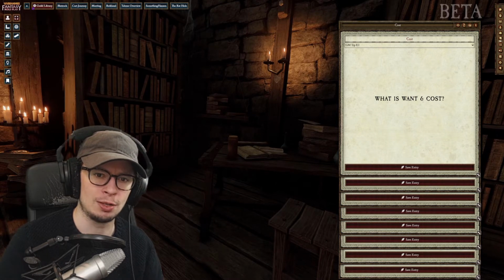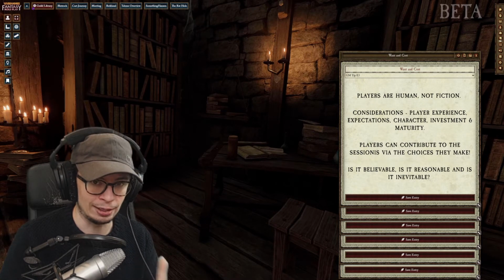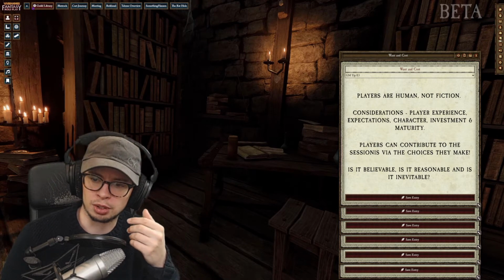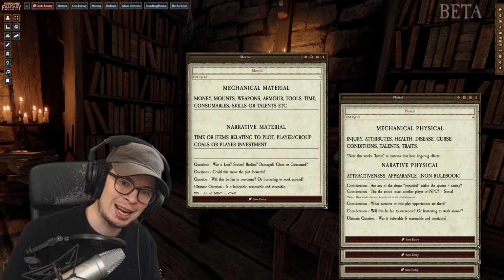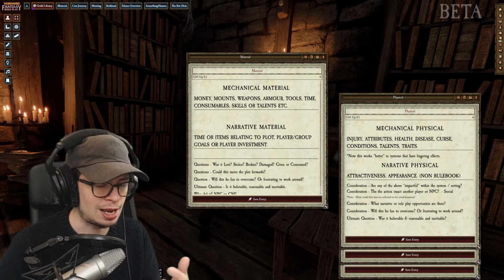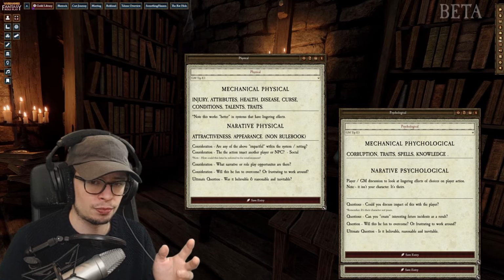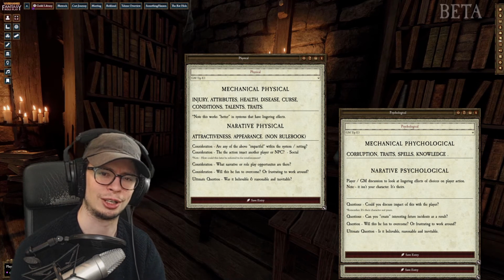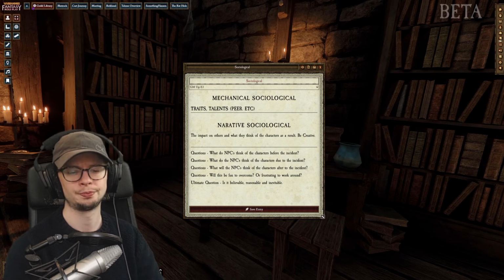GM Tips | E4 | Building Tension via Cost in TTRPG's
Appreciate you Watching this Video as a new channel in particular any help in sharing this content with friends, likes and even comments are all hugely appreciated! Likewise if there's some content you would like to see relating to GW Roleplay, let me know!

SUPPORT

My aim for this channel is to cover everything related to Games Workshop Role Play, in particular Fantasy and 40k! - I'll be releasing character sheets, maps and my GM prep material on here to hopefully help some of you other GM's out.